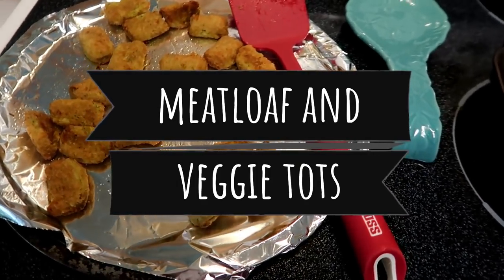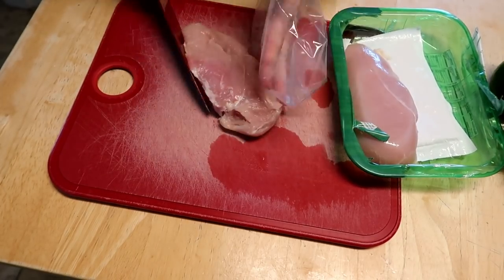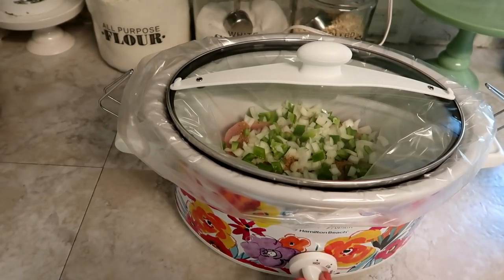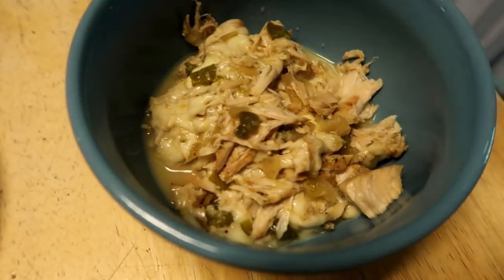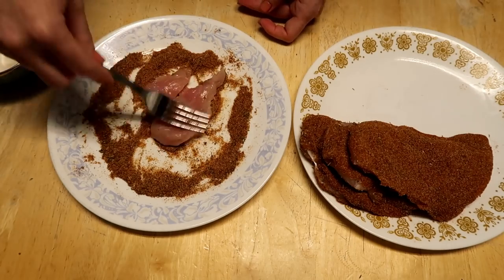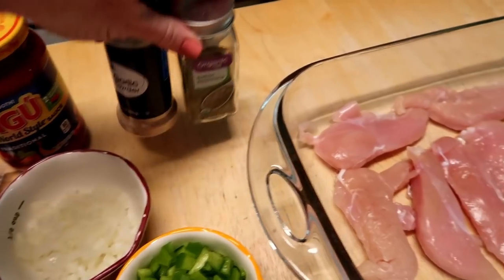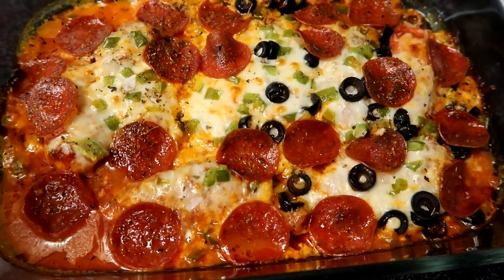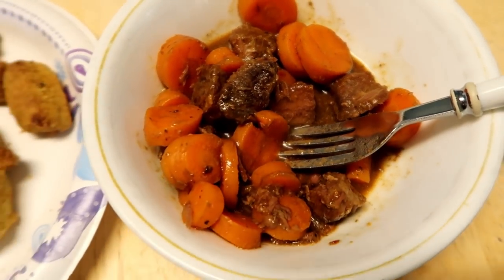WEEK OF LOW CARB DINNERS / WHAT'S FOR DINNER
WEEK OF LOW CARB DINNER IDEAS!

As promised, here is a week of low carb dinner ideas. I have been making some changes to my cooking, and learning how I can incorporate more healthy meals for my family and myself. I will link what I can down below, but make sure to go over to my pinterest page where you will find more recipe ideas. Thank you guys so much for watching! XOXO

Supreme pizza chicken recipe:
(I used pizza sauce instead of tomato paste)

This is where I got the idea for pepper jack chicken, but I made some changes to mine: